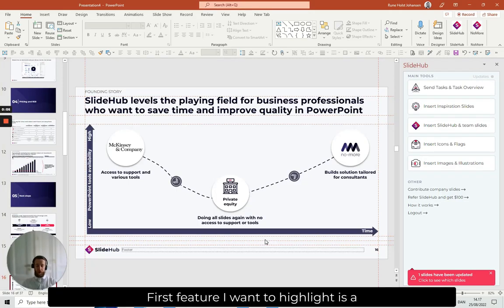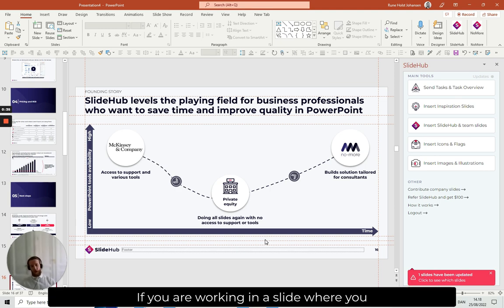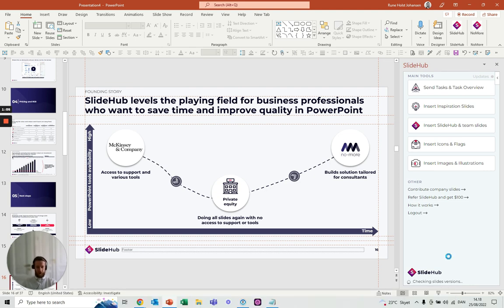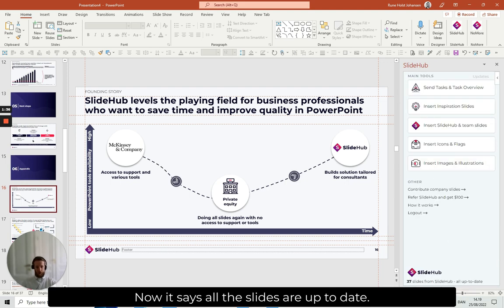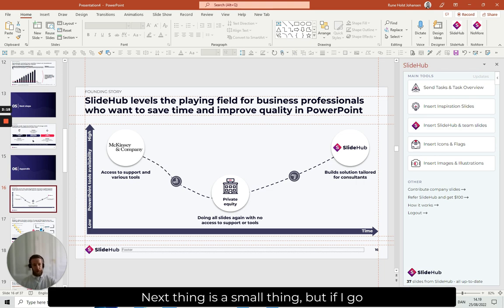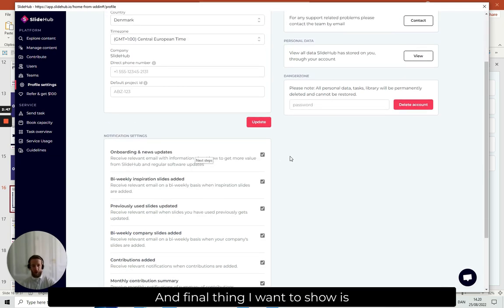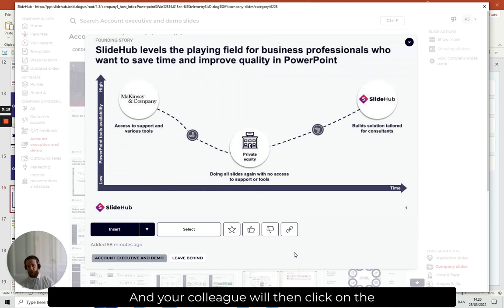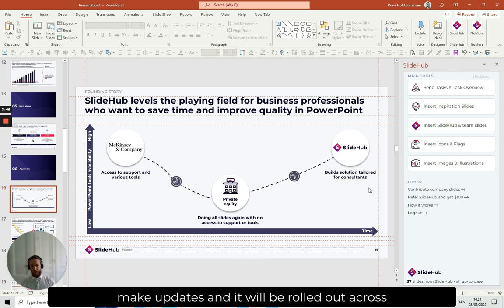Product Update August 2022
New features added to our PowerPoint Asset Platform.

✅You can now make sure you are always working in the most recent version of a company slide.

Why this feature:
We know that it is difficult to always use the most up-to-date slides due to frequent content changes, so we have created a notification feature that shows if any of the slides in your deck are outdated.

If a slide has been updated in your company library you will have the option to insert the new version in your deck so you can compare and delete the option you don't want to keep. This ensures that you are in control and you are never forced to replace slides.

Keep in mind: You are only notified if the slides in your deck have been downloaded from your company library within SlideHub.